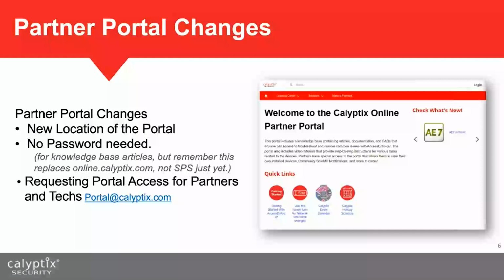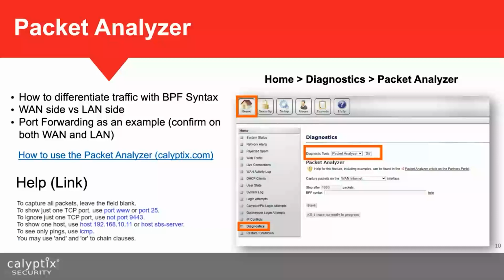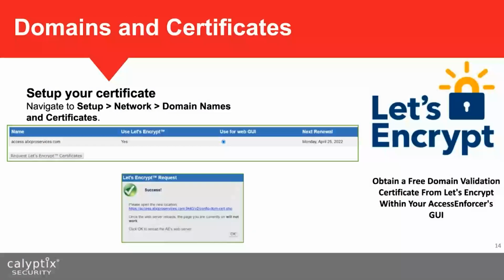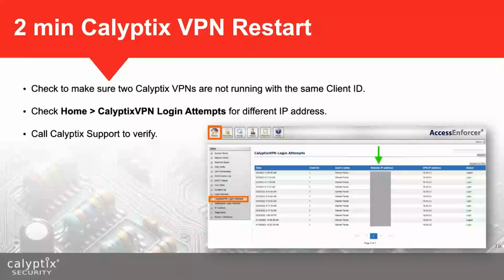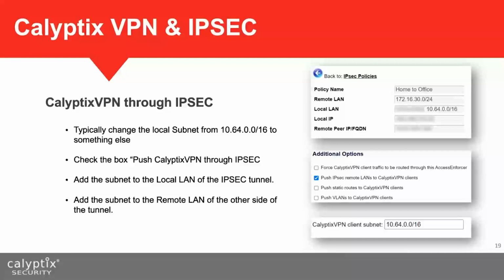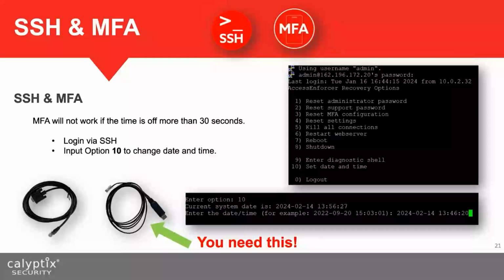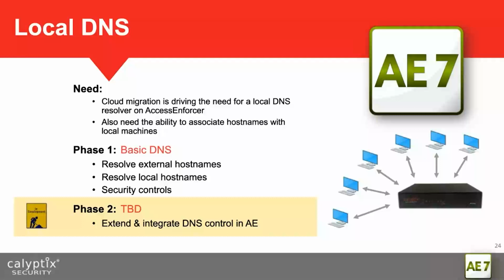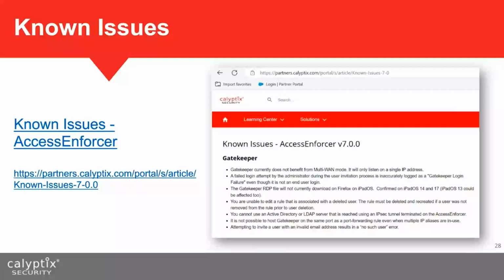Calyptix Support Webinar - Lesser-Known Facts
🔒 Unlock the Full Potential of AccessEnforcer

Dive into the capabilities of AccessEnforcer with the recorded session of our Calyptix Support Webinar. Hosted by Duane Pettus, Warren Parker and Joseph Schmidt, this webinar covers a comprehensive range of topics designed to elevate your understanding and utilization of AccessEnforcer:

Essential Troubleshooting Tips: Equip yourself with the knowledge to resolve common challenges efficiently, ensuring your system operates smoothly.

Hidden Features: Discover the powerful, under-the-radar features of AccessEnforcer that can significantly enhance your security stance.

Workflow Enhancements: Learn about the latest enhancements aimed at streamlining your processes and boosting efficiency.

🌟 For Whom Is This Webinar?
Ideal for partners and their technicians seeking to:

Deepen their knowledge of AccessEnforcer's capabilities.
Explore advanced functionalities and innovative uses.
Optimize tool utilization for improved security and operational efficiency.

📖 Further Information:

For more insights and resources, visit our partners portal at partners.calyptix.com.

Watch this recorded webinar to not only boost your technical skills but also to ensure that you are fully leveraging the benefits of AccessEnforcer for better security and efficiency. Whether you're familiar with AccessEnforcer or looking to enhance your expertise, this session is packed with valuable information to help you succeed.